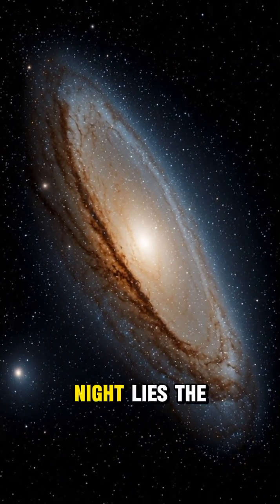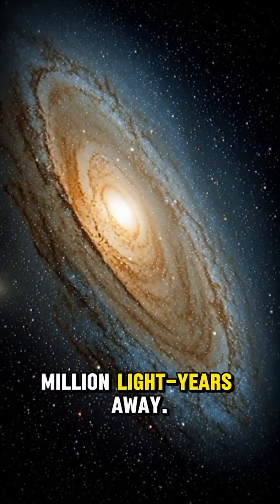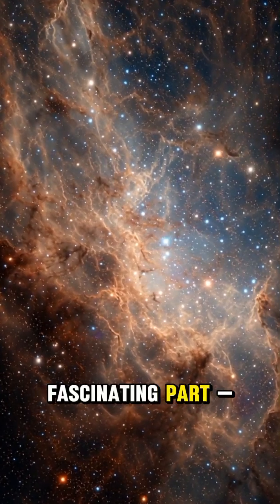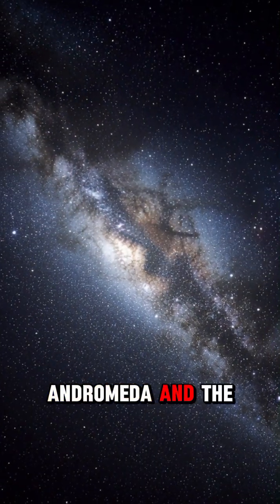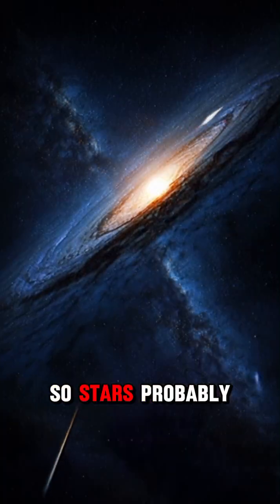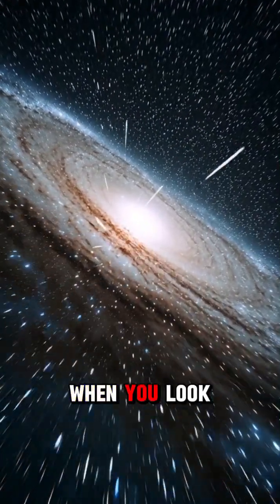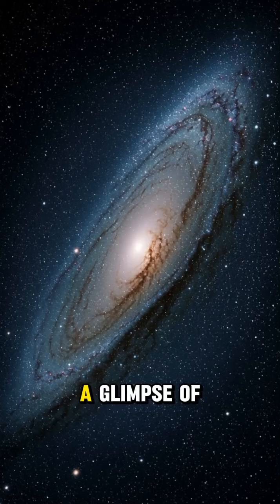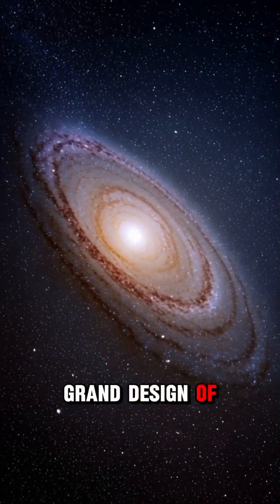The Andromeda Galaxy: Our Future with a Cosmic Collision